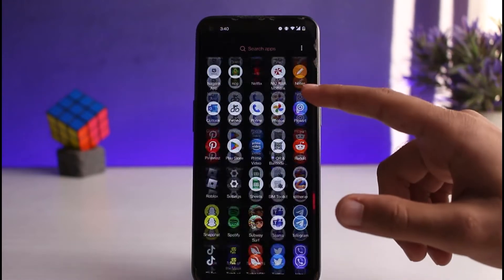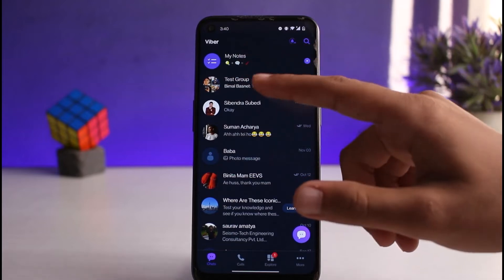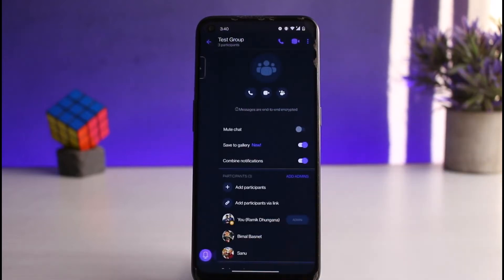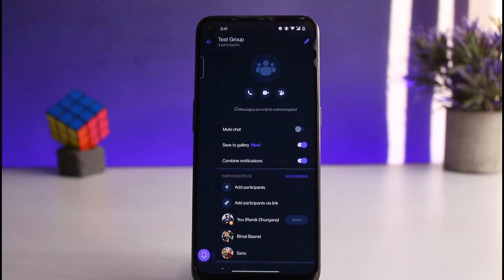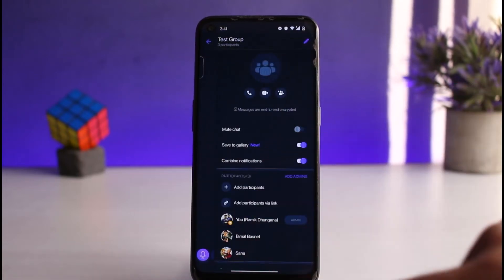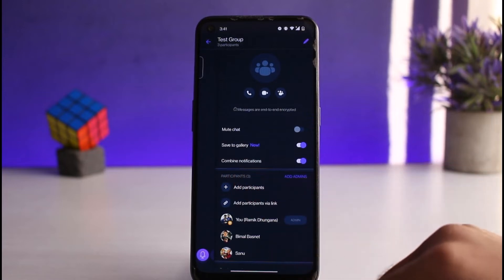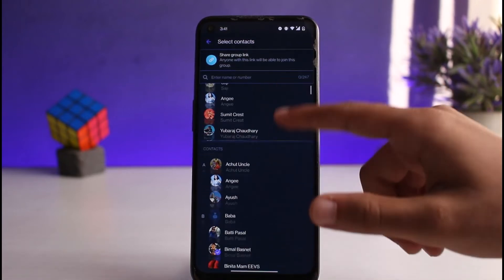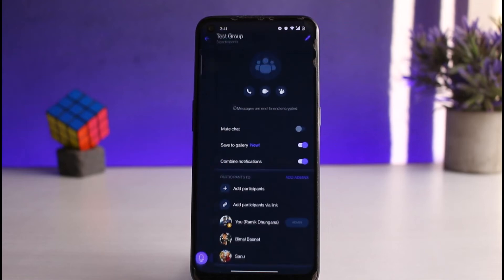How to Add Contact in Viber Group | 2023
In this tutorial, I will guide you on How to Add Contact in Viber Group.